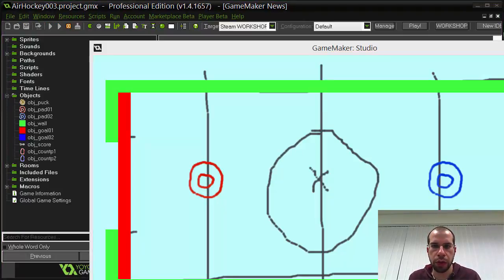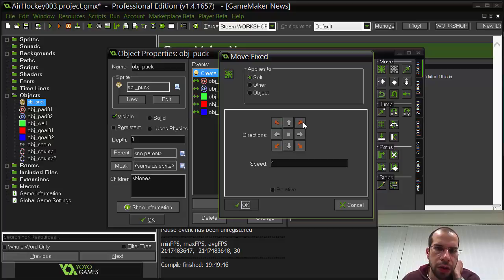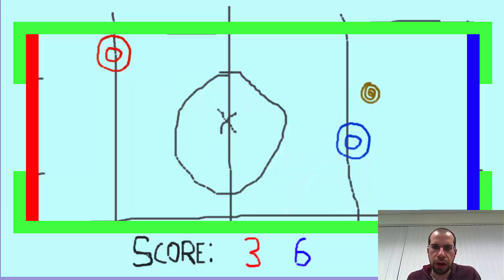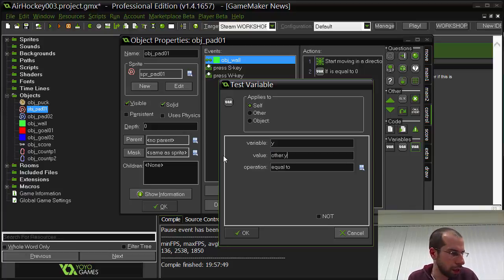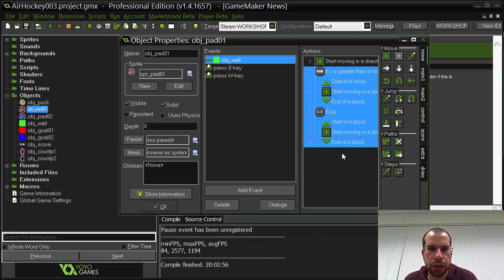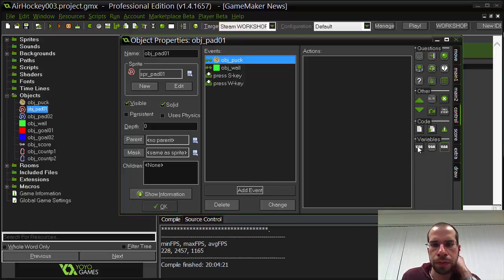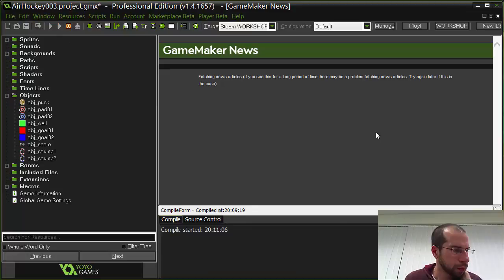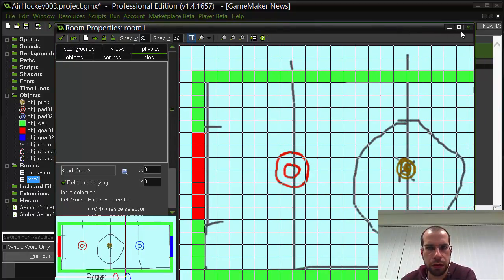GameMaker: Air Hockey - Games Development - L05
Introduction into the principles of game design, using the Awesome Air Hockey game as a case study.

In this series, i will provide and introduction into the GameMaker: Studio Software, using the drag and drop programming approach.

As this series progresses, i will teach how to add higher quality digital graphics using Photoshop/Pixlr. Then proceed into coding with Game Maker Language.